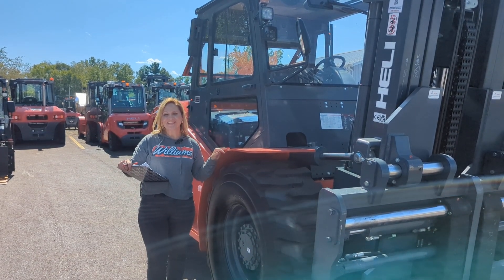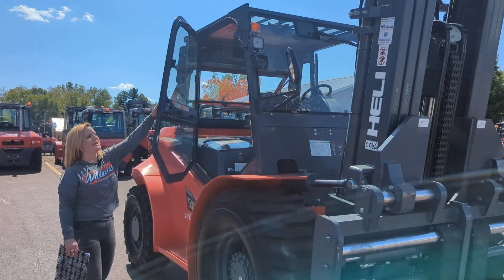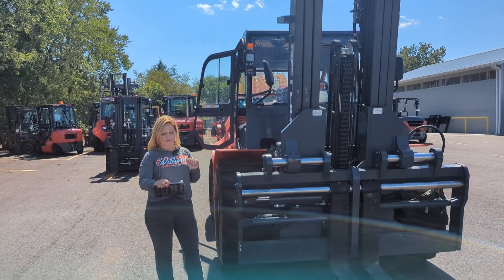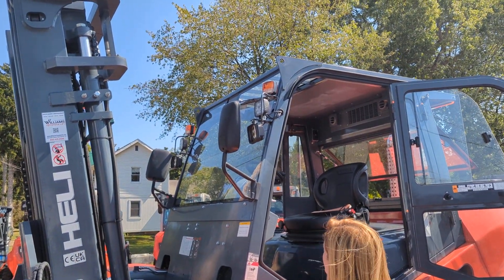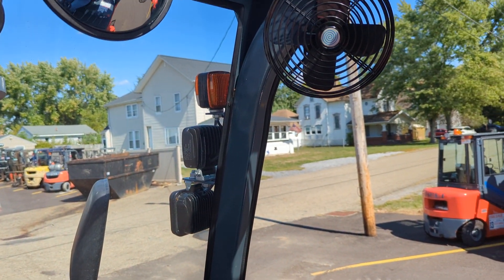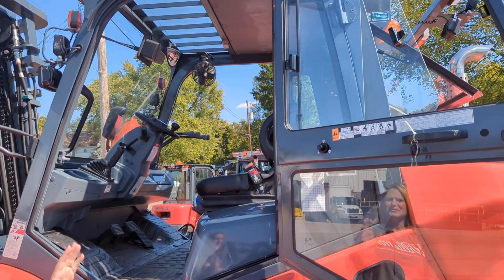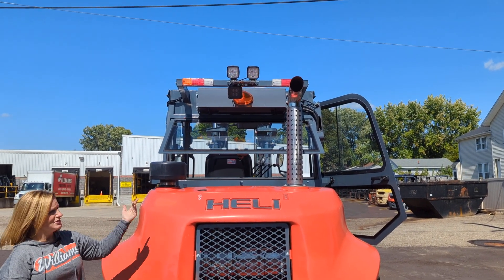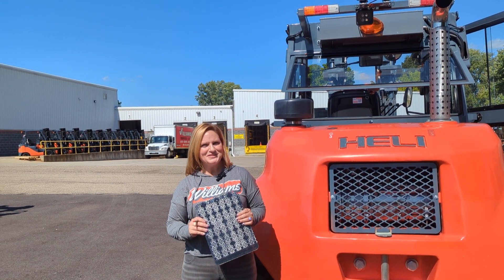FOR SALE - *New* Heli 4WD Diesel Pneumatic Forklift with heated cab